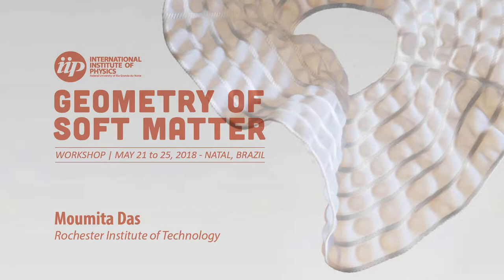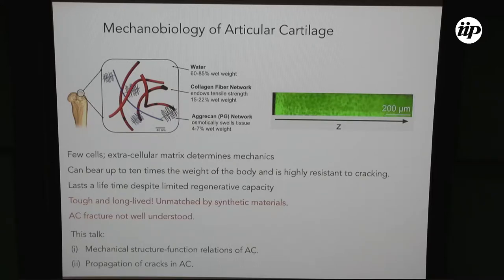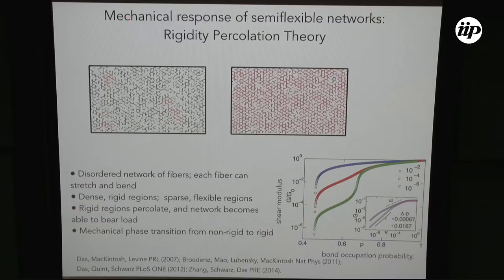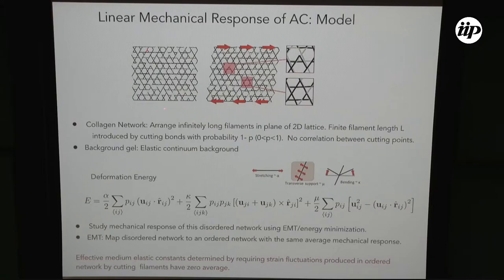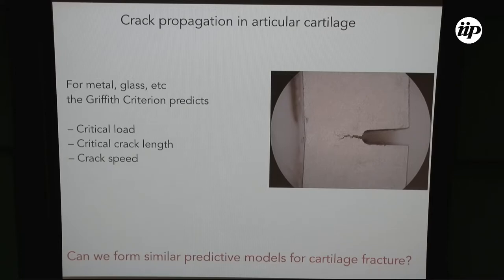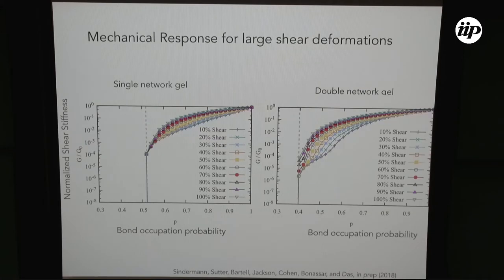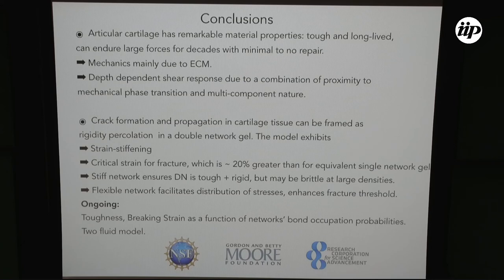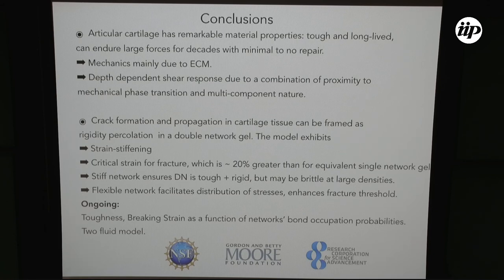Structure function properties of cytoskeletal and extracellular networks - Moumita Das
Full title:
Structure function properties of cytoskeletal and extracellular networks: Mechanics and crack propagation